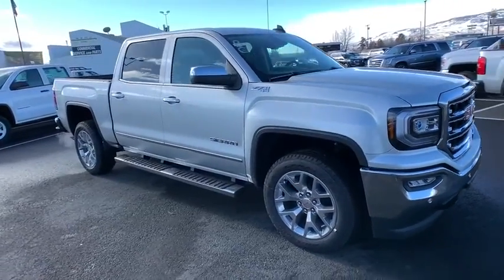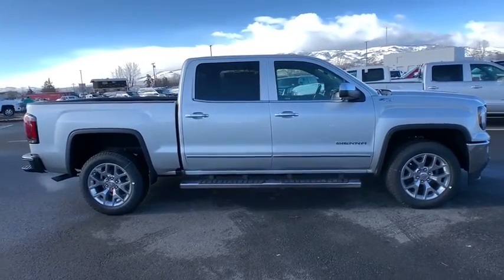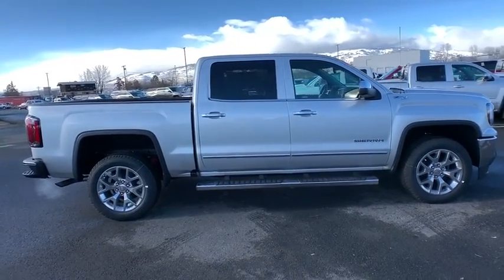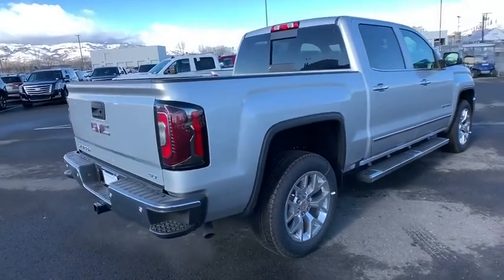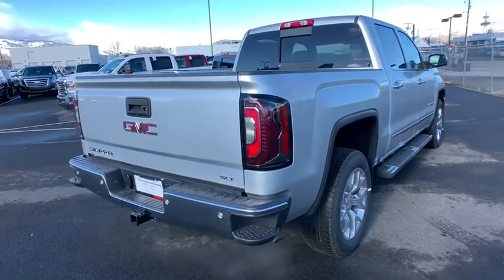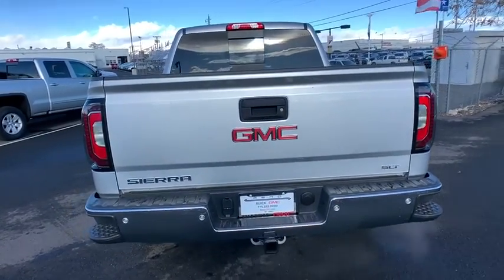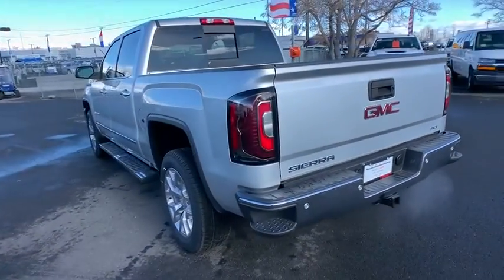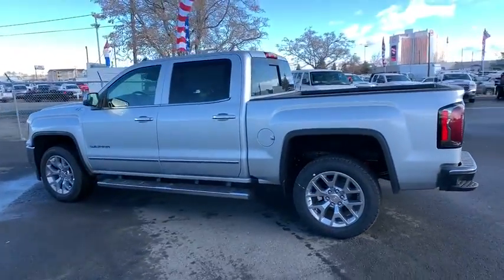2018 GMC Sierra 1500 Reno, Carson City, Lake Tahoe, Northern Nevada, Roseville, NV JG628317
Quicksilver Metallic New 2018 GMC Sierra 1500 available in Reno, Nevada at Reno GM. Servicing the Carson City, Lake Tahoe, Northern Nevada, Roseville, NV area.
2018 GMC Sierra 1500 SLT - Stock#: JG628317 - VIN#: 3GTU2NECXJG628317

Reno GM
900 Kietzke Ln

Quicksilver Metallic 2018 GMC Sierra 1500 SLT 4WD 8-Speed Automatic EcoTec3 5.3L V8 8-Speed Automatic, 4WD, Jet Black Leather.This vehicle may have after-market equipment or upfits that may not be included in the price. See dealer for specific details. Photos shown may or may not include added equipment. The GMC Sierra light-duty truck has long set the standard for capability and refinement in a full-size pickup, and the 2018 Sierra 1500 is no exception. Sierras strong stance, chrome accents, front-end design, and GMC signature LED lighting form a striking exterior. Inside, premium materials create a comfortable and refined cabin. Opt for the traditional styling of Sierra, the signature luxury of Sierra Denali, the sporty lines of Sierra All Terrain, or the sleek, monochromatic elegance of the Sierra Elevation Edition. The Sierra is designed to do any job with ease. Innovative hauling and trailering technologies like Trailer Sway Control and Hill Descent Control instill confidence. Active Fuel Management, direct injection and variable valve timing maximize performance as well as efficiency. And on the All Terrain X, a 5.3-liter V-8 engine, Z71 suspension, and Goodyear Duratrac Mud-Terrain tires enhance off-road capability. The 2018 Sierra sets the bar high with purposeful technology inside and out, including USB ports, the optional Bluetooth connectivity, wireless charging6 and Bose audio, Color Touch Radio with available IntelliLink, along with the optional 4G Wi-Fi hotspot to stay connected on the go.
SUSPENSION PACKAGE  OFF-ROAD  includes Z71 chrome side front fender emblems  monotube Rancho brand shocks and (K47) air cleaner  (JHD) Hill Descent Control  (NZZ) underbody shield,AIR CLEANER  HIGH-CAPACITY,REAR AXLE  3.42 RATIO,UNDERBODY SHIELD  TRANSFER CASE PROTECTION,HILL DESCENT CONTROL,ASSIST STEPS  CHROMED TUBULAR  6 RECTANGULAR,QUICKSILVER METALLIC,BOSE SOUND WITH 6 SPEAKER SYSTEM  (7 speaker system including subwoofer when ordered with bucket seats) includes (NKC) noise control system.),LANE KEEP ASSIST,TRANSMISSION  8-SPEED AUTOMATIC  ELECTRONICALLY CONTROLLED  with overdrive and tow/haul mode. Includes Cruise Grade Braking and Powertrain Grade Braking,TRAILER BRAKE CONTROLLER  INTEGRATED,LICENSE PLATE KIT  FRONT,HEADLAMPS  HIGH-PERFORMANCE LED HEADLAMPS  with GMC signature LED lighting,CUSTOMER DIALOGUE NETWORK,FORWARD COLLISION ALERT,WIRELESS CHARGING,TIRES  P275/55R20 ALL-TERRAIN  BLACKWALL,SEATING  HEATED AND VENTILATED PERFORATED LEATHER-APPOINTED FRONT BUCKET,CONSOLE  FLOOR MOUNTED  with cup holders  cell phone storage  power cord management  hanging file holder capability and (K4C) wireless charging,GVWR  7200 LBS. (3266 KG)  (STD),SLT PREFERRED EQUIPMENT GROUP,SEATS  FRONT FULL-FEATURE LEATHER-APPOINTED BUCKET  with (KA1) heated seat cushions and seat backs. Includes 10-way power driver and front passenger seat adjusters  including 2-way power lumbar control  2-position driver memory  adjustable head restraints  (D07) floor console and storage pockets. (Includes (K4C) wireless charging.,WHEELS  20 X 9 (50.8 CM X 22.9 CM) POLISHED ALUMINUM,HEADLIGHT  INTELLIBEAM  AUTOMATIC HIGH BEAM ON/OFF,LPO  ALL-WEATHER FLOOR LINER,SLT CREW CAB PREMIUM PLUS PACKAGE  Includes (NZP) 20 chrome clad wheels  (QSS) P275/55R20 all-season  blackwall tires  (UD5) Front and Rear Park Assist  (UVD) heated steering wheel  (A48) power sliding rear window  (BVQ) 6 rectangular chrome tubular assist steps  (UQA) Bose premium audio system  (IO6) GMC Infotainment 8 Diagonal Color Touch audio system with Navigation  (JL1) trailer brake controller  (Y86) Enhanced Driver Alert Package  (AN3) front bucket seats  (KQV) heated and vented seating  (CGN) spray-on bed liner and (T4L) full LED headlamps.,STEERING WHEEL  HEATED  LEATHER WRAPPED  with audio and cruise controls,FRONT AND REAR PARK ASSIST  ULTRASONIC,AUDIO SYSTEM  8 DIAGONAL COLOR TOUCH SCREEN NAVIGATION WITH GMC INFOTAINMENT SYSTEM  AM/FM/SIRIUSXM  HD RADIO  with USB ports  auxiliary jack  Bluetooth streaming audio for music and most phones  Pandora Internet radio and voice-activated technology for radio and phone,JET BLACK  PERFORATED LEATHER-APPOINTED FRONT SEAT TRIM,WINDOW  POWER  REAR SLIDING WITH REAR DEFOGGER,BED LINER  SPRAY-ON  Pickup box bed liner consisting of high pressure  chemically bonded  sprayed-on polyurea & polyurethane liner formulation. Liner is permanently bonded to the truck bed providing a water tight seal. Includes embossed Denali logo on front bed wall. The textured  non-skid surface is black in color and roboti